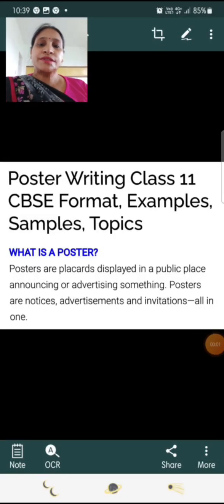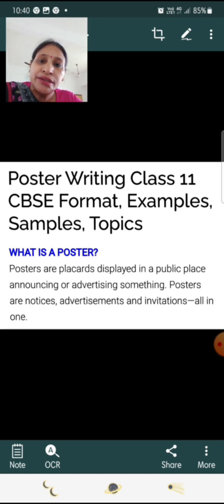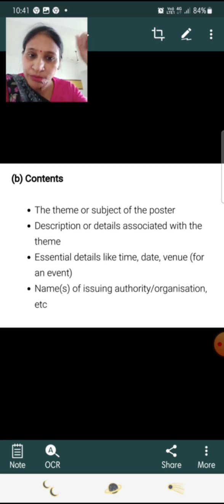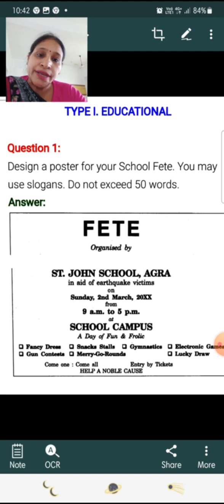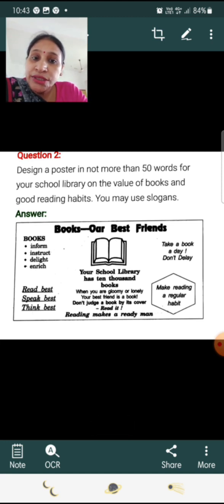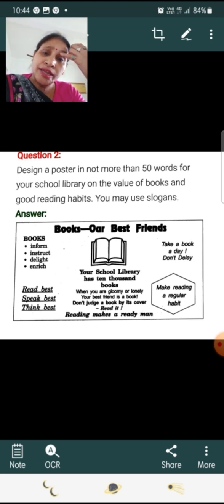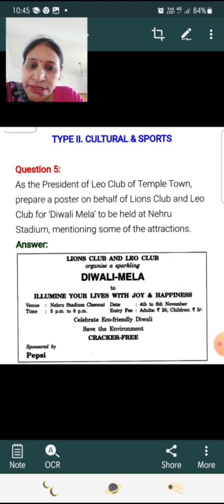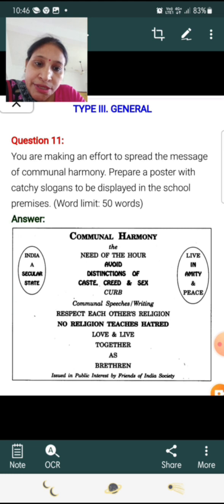Class- XI- English Grammar- Topic- Poster Writing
Lectured by Ms. Preeti Jain (PGT, Political Science), Maples Academy, Deoband, Distt.- Saharanpur (U.P)